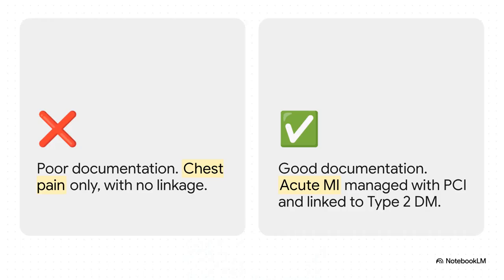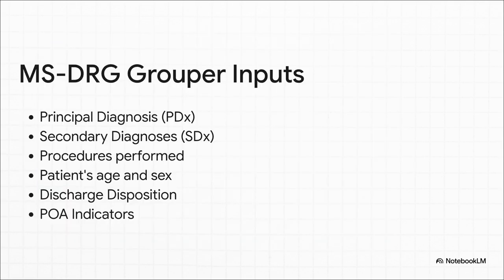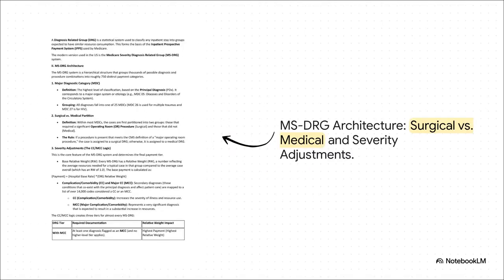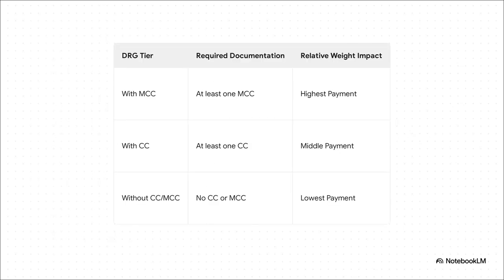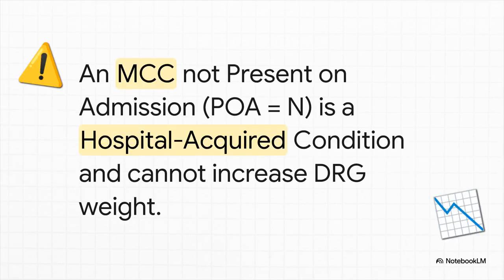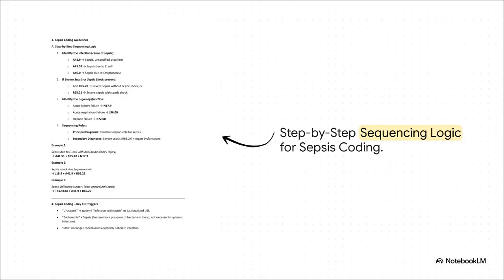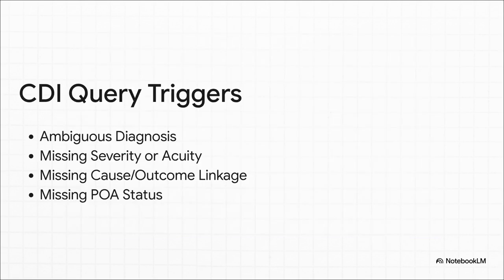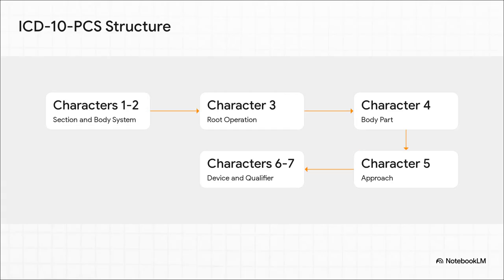Medical Coding IPDRG Training PART 117 Major Diagnostic Category 22 — Burns"